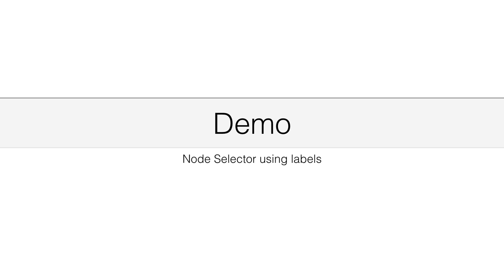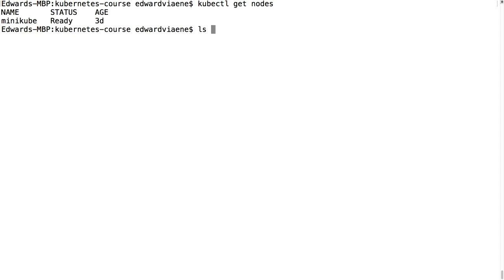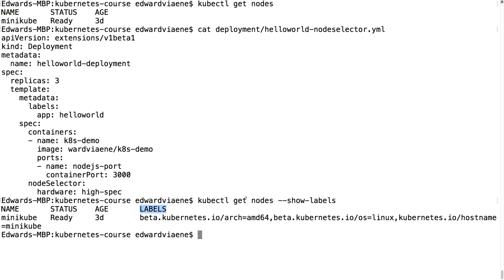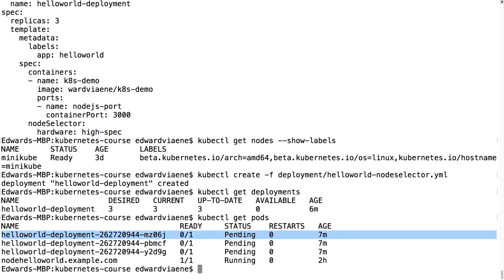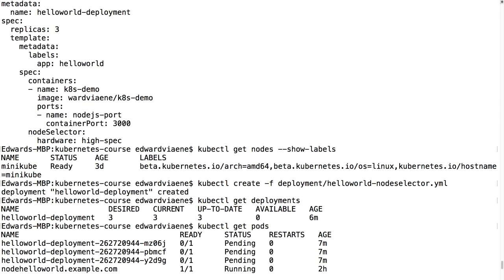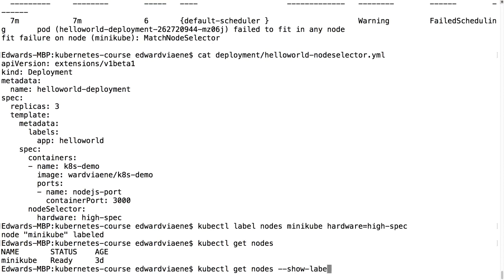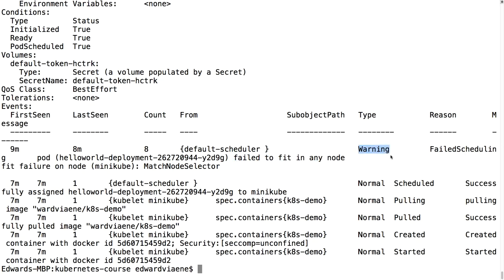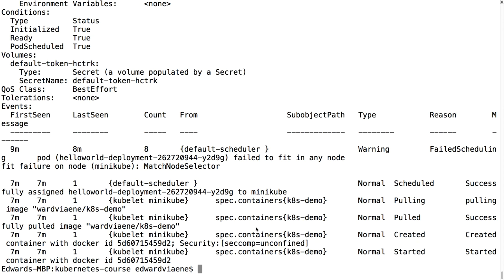030 Demo NodeSelector using Labels